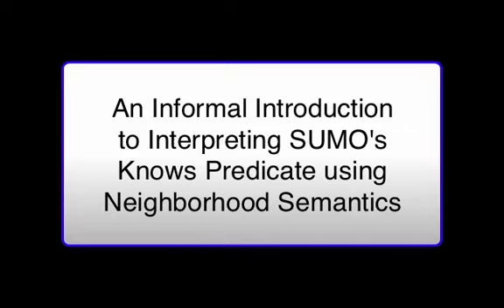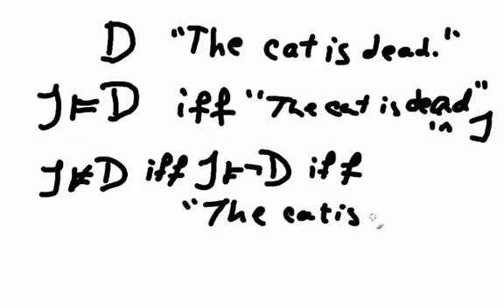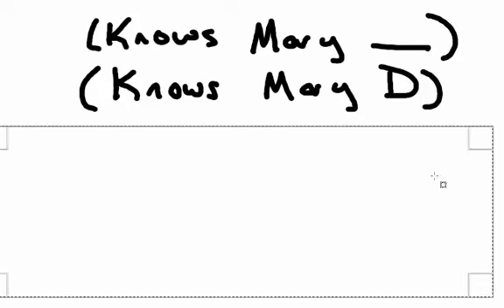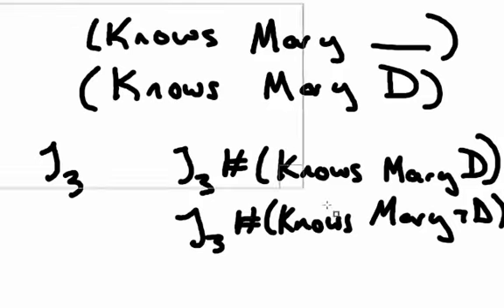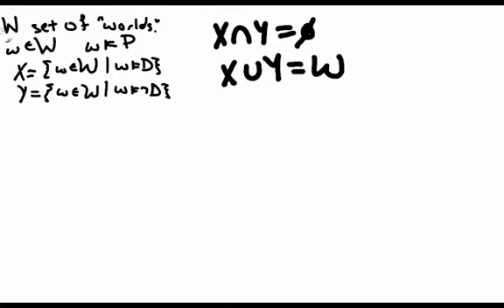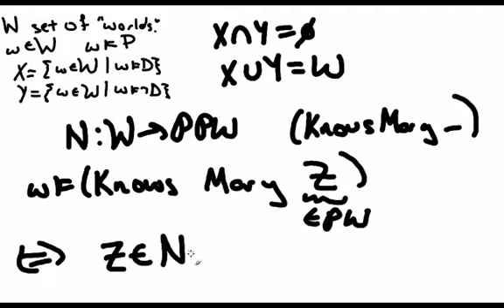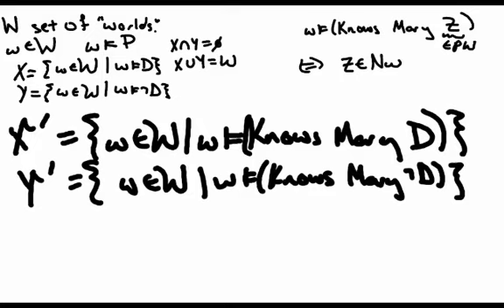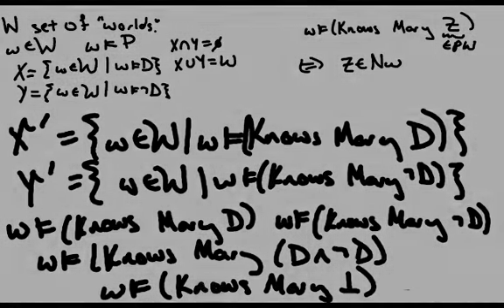Neighborhood semantics in SUMO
A short explanation of the approach and interpretation to neighborhood semantics for reasoning with possible worlds in SUMO.